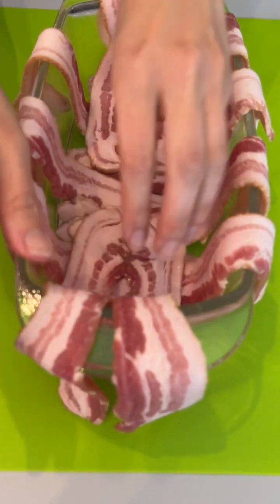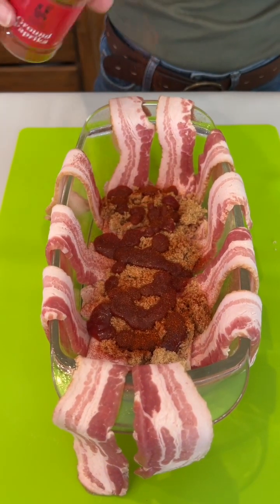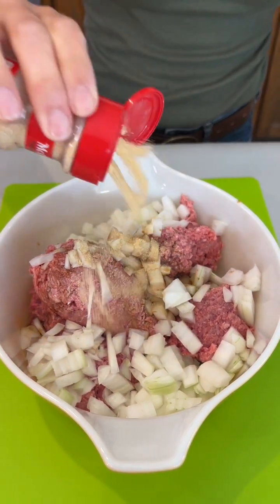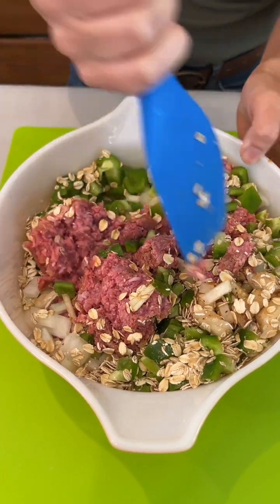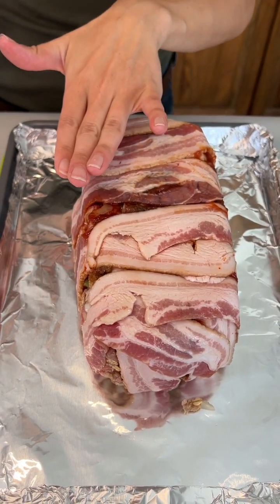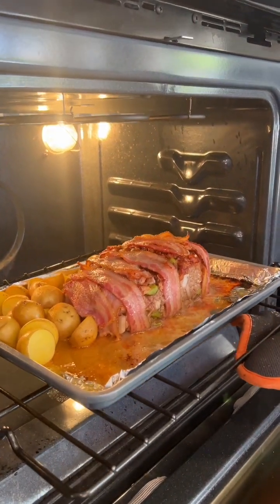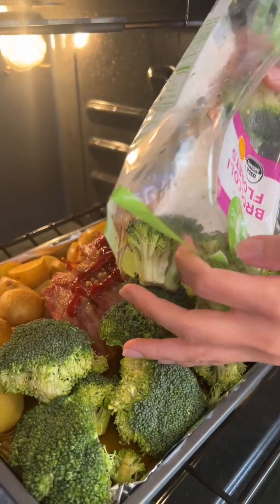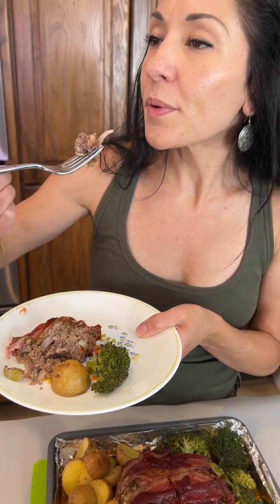meatloaf made easy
easy 1 pan dinner with meat and veggies